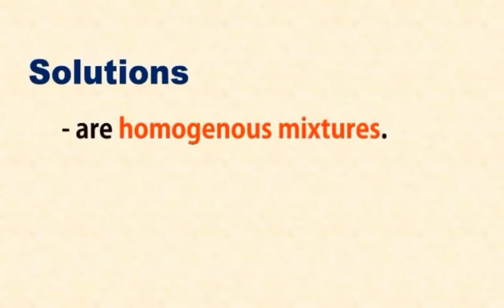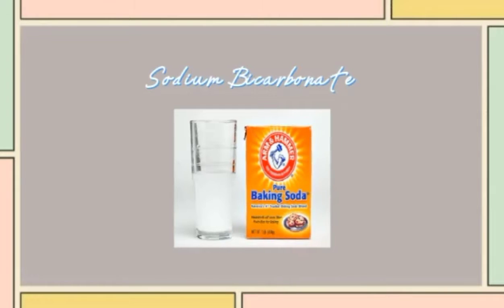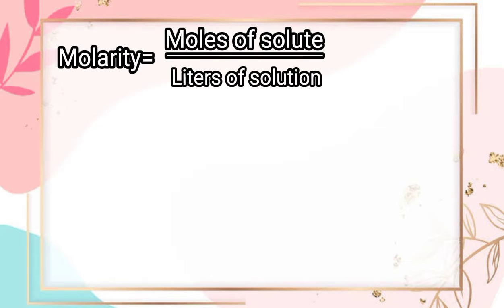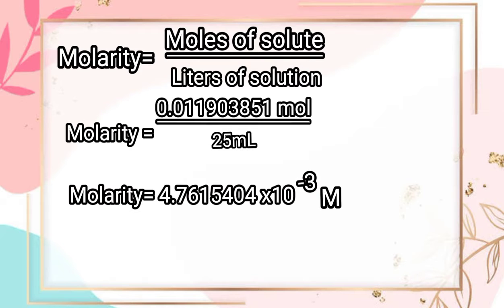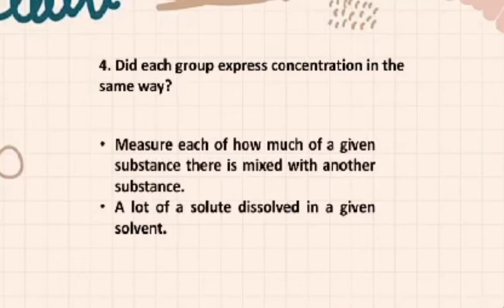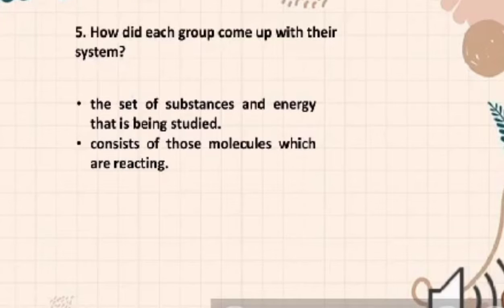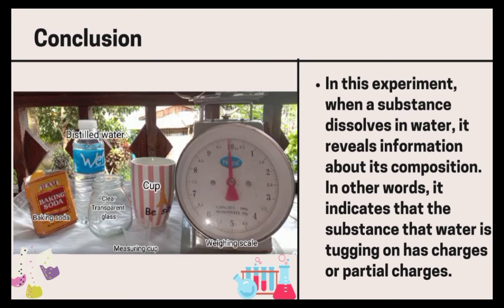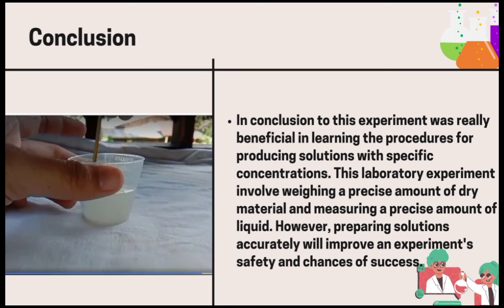Activity 1: Preparation for Solutions from solids